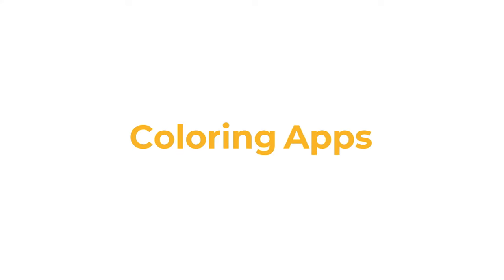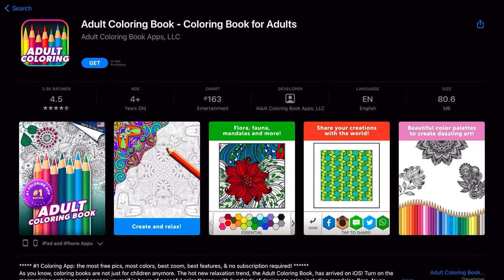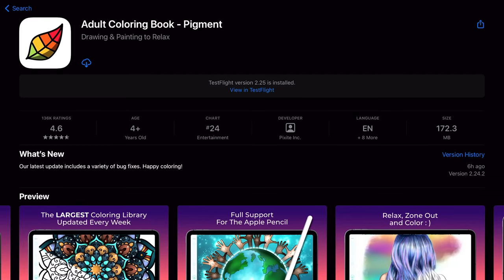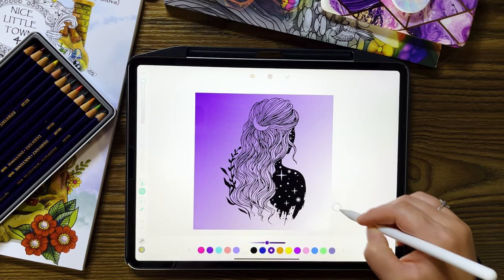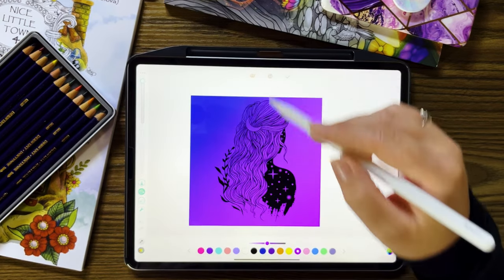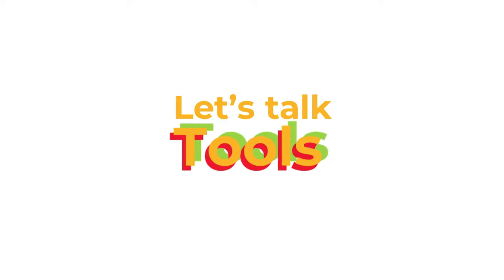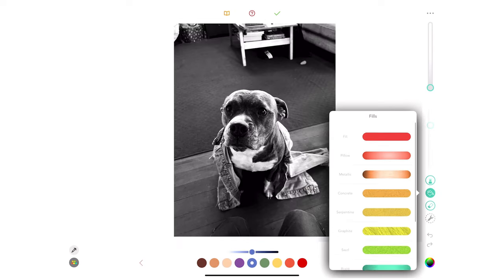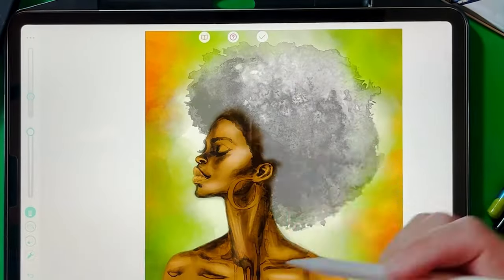What's the best free coloring app for the iPad and Apple Pencil 2023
We're reviewing the best free coloring apps for 2023. (Spoiler: Pigment is the winner!) See it on the blog ➜

What are the best free coloring apps for your iPad? Great question. Pigment is a coloring app that creates a realistic – and fun – coloring experience.

⨭ 𝐀𝐛𝐨𝐮𝐭 𝐏𝐢𝐱𝐢𝐭𝐞
We believe creativity is essential for personal well-being. Our goal is to spark and support natural creativity.

⨭ 𝐏𝐢𝐠𝐦𝐞𝐧𝐭
Coloring is a great way to pass time and reduce stress & anxiety. Just 10 minutes of coloring can provide the same benefits as meditation. It helps you practice mindfulness, live in the moment, enhance concentration, encourage creativity, and is a great alternative to games!

So take a break and relax with Pigment, the award-winning coloring app. Immerse yourself in a unique coloring experience with thousands of coloring pages — draw, paint and color as you would on paper, with 29 different pencils, markers, and brushes. For simpler use, try our tap-to-fill, and for advanced colorists, Freehand, Automatic, and Advanced modes provide even greater control.

Get creative with oil, watercolor and pastel tools. Use blur and blend brushes for even more interesting results! Choose from an unlimited number of colors using the color wheel and innovative shade control slider. Create and save your own custom color palettes or choose from the curated ones provided.

Import your own images, or choose from the largest collection of illustrations and grayscale images including flowers, mermaids, people, animals, landscapes, anime, mandalas, and tons more! Or start with a blank page and use Pigment as a sketchbook.

Easily share your creations with friends and family via social media, email, text - even print them for framing!

⨭ 𝐀𝐩𝐩 𝐅𝐞𝐚𝐭𝐮𝐫𝐞𝐬
• The largest artwork collection available with over 5,000 professionally illustrated pages. New coloring pages added daily, and new books added every week!
• Pigment is the only coloring book app that simulates pencil, markers, and paintbrush strokes for a realistic coloring experience.
• More than 25 kinds of coloring tools - including Colored Pencil, Marker, Paint Brush, Glitter, Pastel, Airbrush, Watercolor, Wood Grain, Blender, Circle Brush, Plasma, Splatter, Oil, Pattern Fill, Fade, Bloom and more!
• “Tap-to-fill” and traditional coloring modes.
• An unlimited number of colors are available using the color wheel and innovative shade control slider.
• Get coloring quickly with our professional color palettes, or create and save your own!
• Premium Access provides unlimited access to the entire library, premium brushes, and exclusive color palettes.
• Find inspiration in the Pigment Gallery, where you can share your work and see pages colored by others.
• Share your work by printing pages, through email, text, Facebook, Instagram, Pigment Gallery, and other social networks.
• Fully supports finger, Apple Pencil, and third-party stylus inputs.
• Adjust pressure, direction, and size of stroke using Apple Pencil.

Share your work with PigmentApp